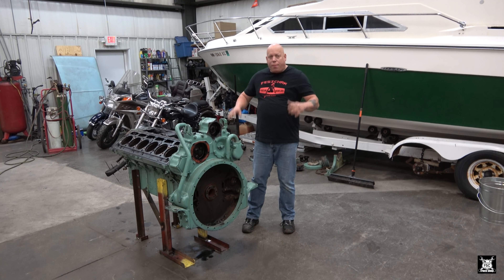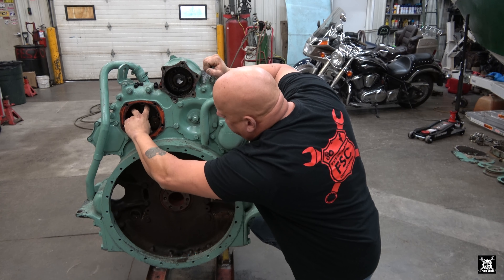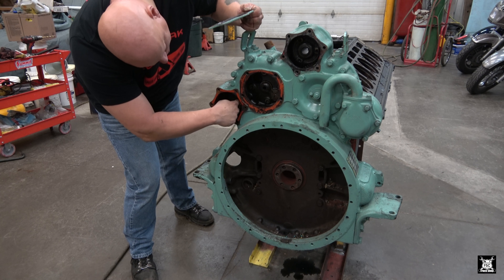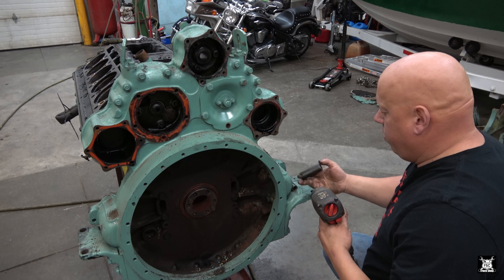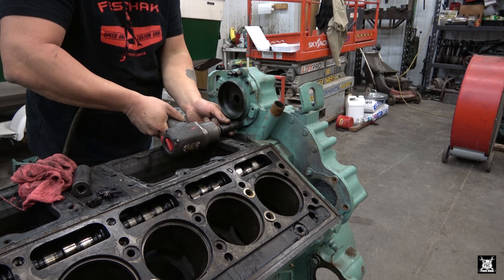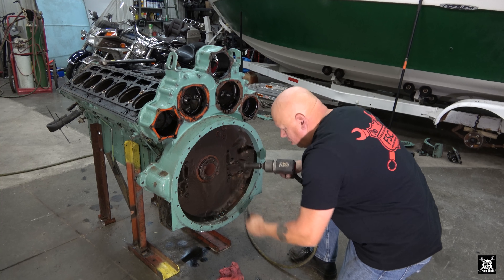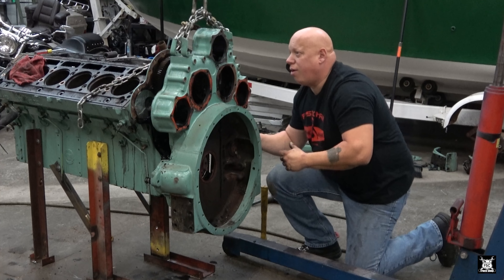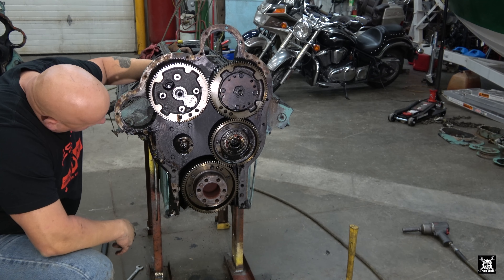12v71 Detroit Bellhousing & Gearcase Cover Removal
I remove the bellhousing / gearcase housing from my 12v71 Detroit Diesel.